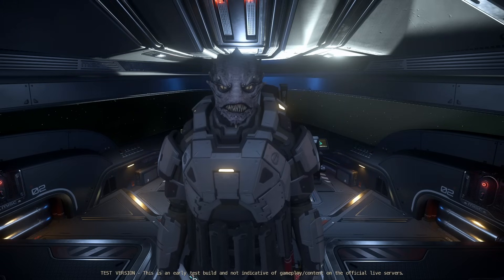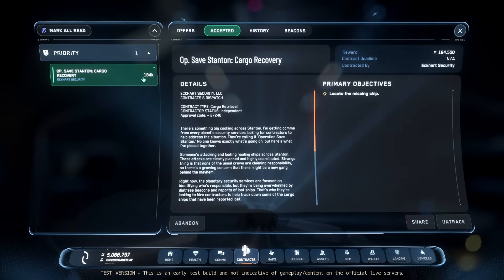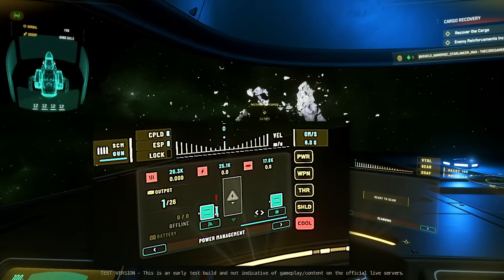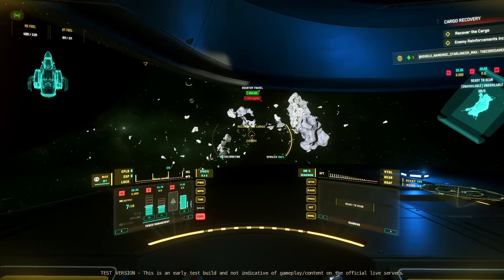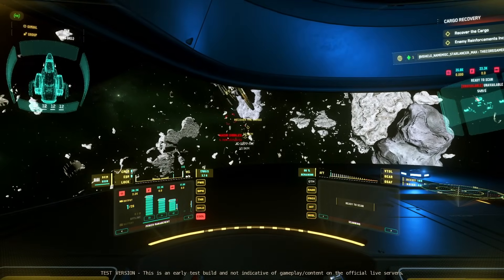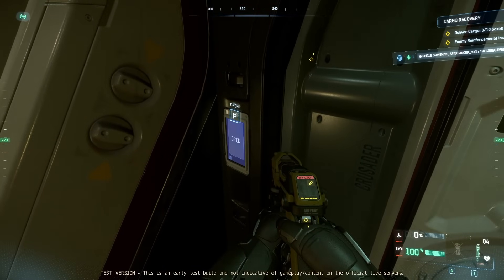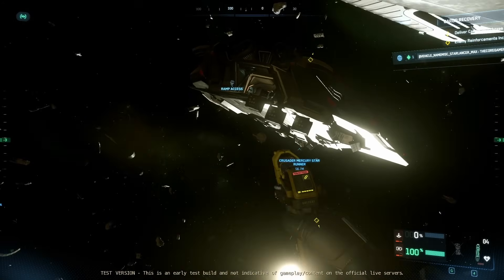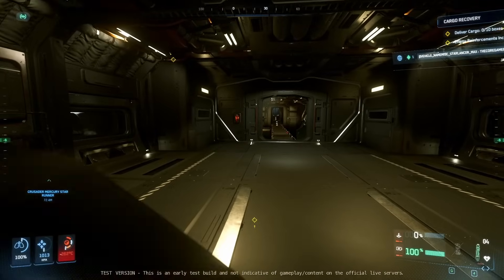Can the Starlancer MAX Be Your New Combat & Cargo Ship? Star Citizen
In this Star Citizen gameplay review, we dive into the new MISC Starlancer MAX to test its capabilities in both combat and cargo hauling. We’ll see how this versatile ship handles in real situations and whether it has what it takes to be your next daily driver, or if its size holds it back from truly excelling.